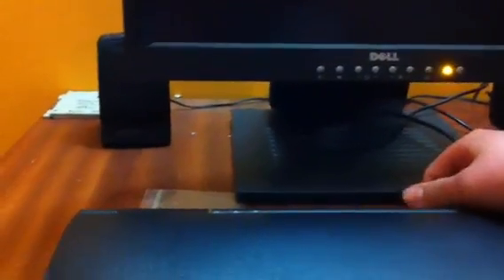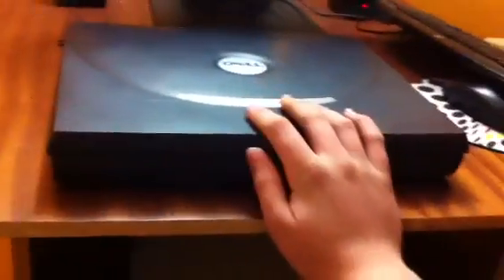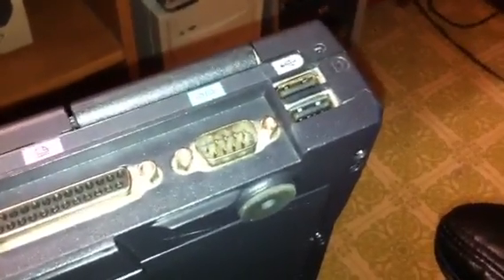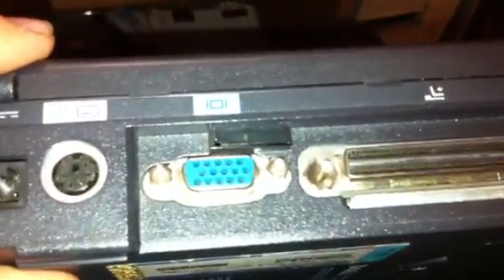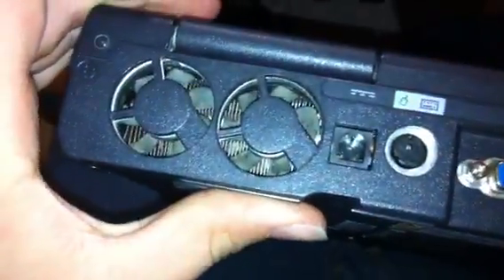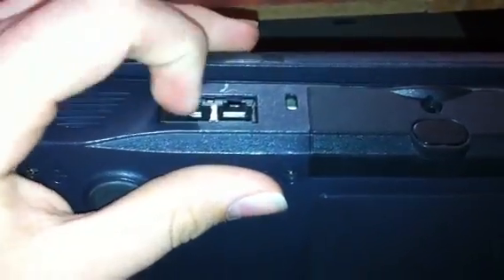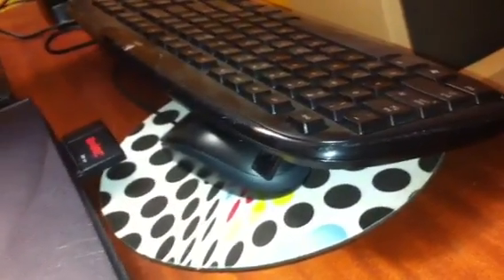The Dell Inspiron 8100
I did this video a couple days ago. I also had a vid on my ThinkPad but I accidentally deleted it.